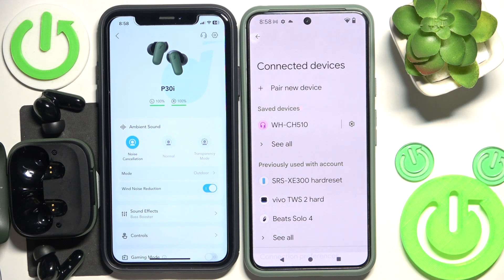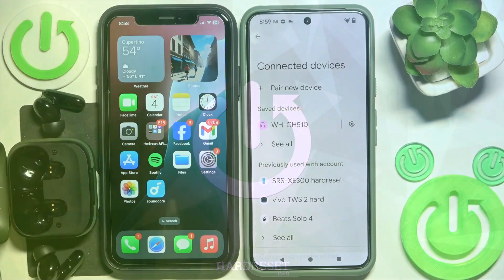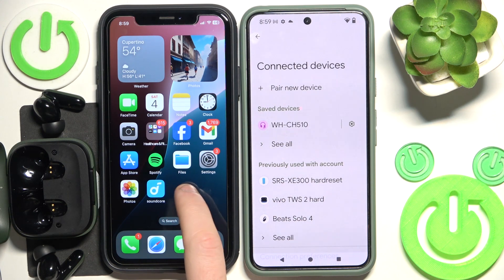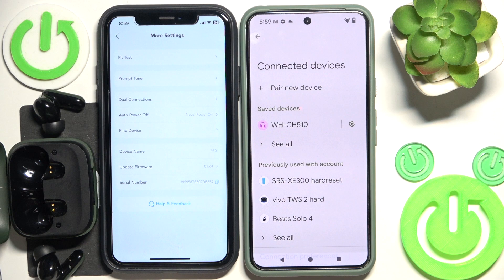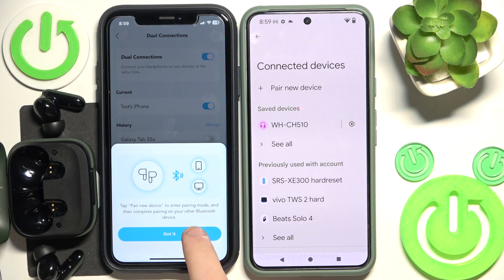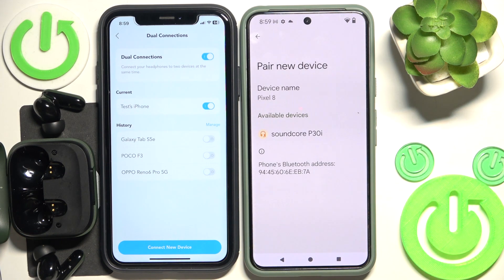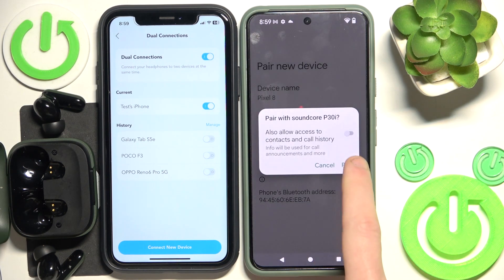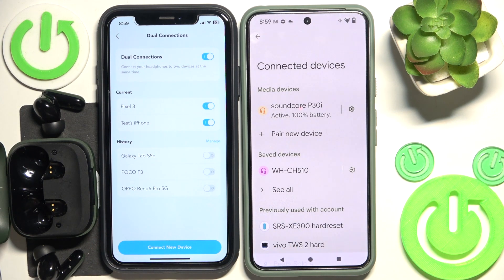How to Use Dual Connection Feature in SOUNDCORE P30i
Learn how to enable the dual connection feature on your SOUNDCORE P30i earbuds in this helpful tutorial. This video guides you through connecting your earbuds to two devices simultaneously, allowing you to easily switch between them without needing to disconnect and reconnect. Perfect for users who want seamless multitasking with their earbuds. Follow these simple steps to set up dual connection and enhance your experience!

How to enable dual connection in SOUNDCORE P30i? How to turn on the dual connection in SOUNDCORE P30i? How to connect SOUNDCORE P30i earbuds to 2 devices at the same time?